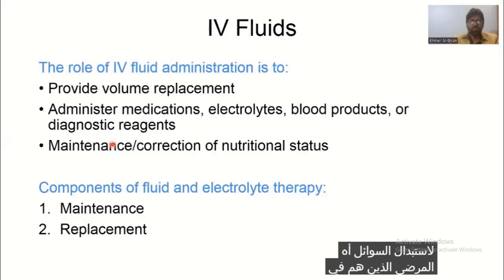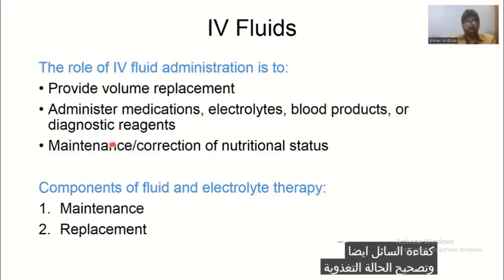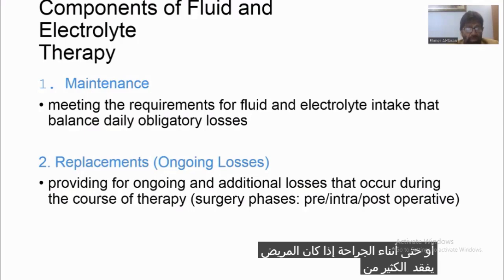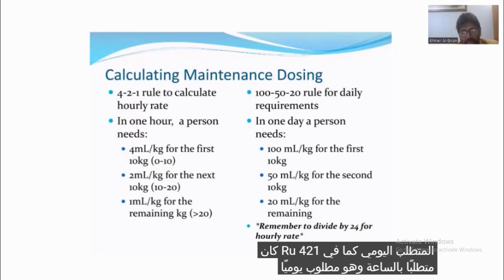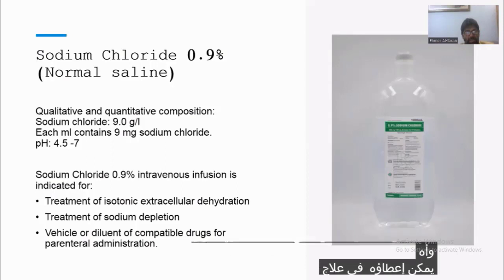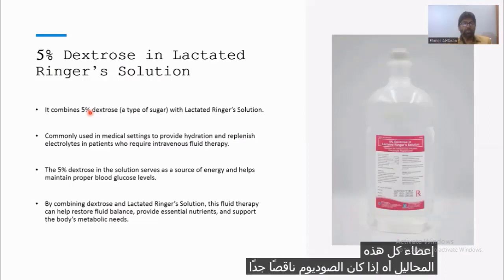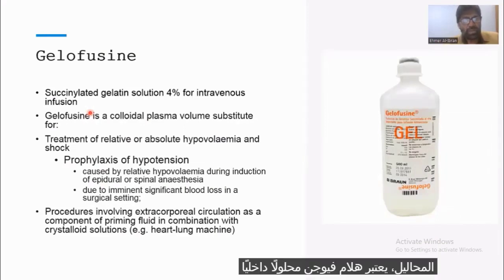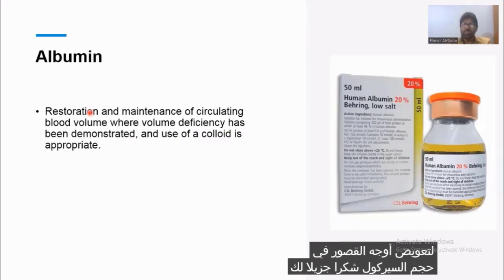IV Fluids in Common Medical Practice By Dr Ehmer Al Ibran (With Arabic Subtitle)